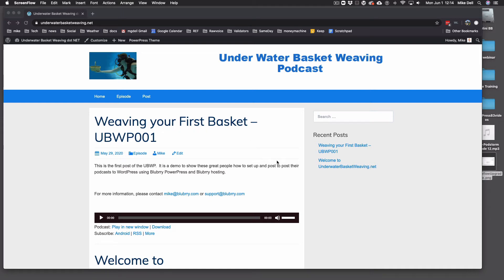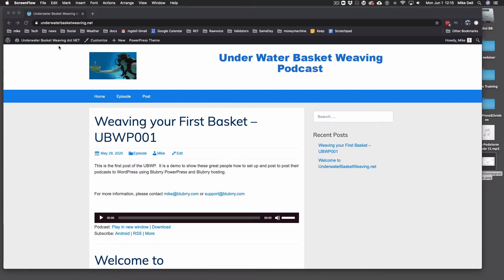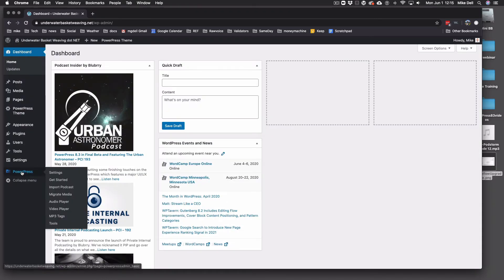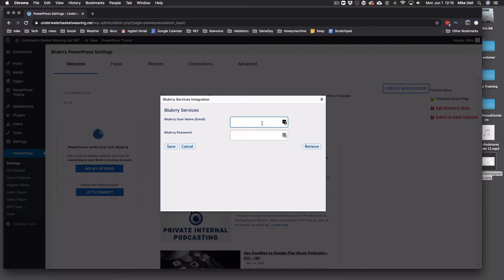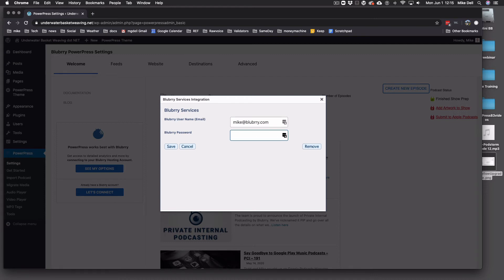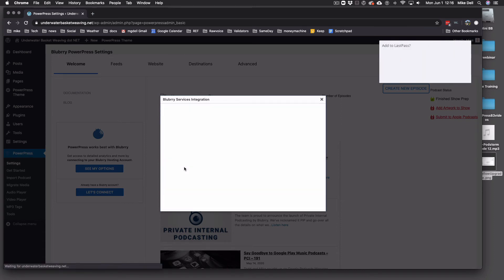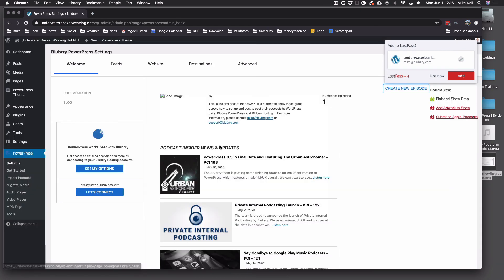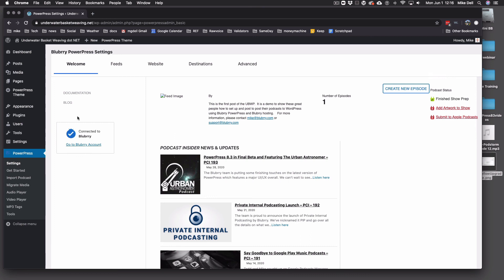Linking your Blubrry Account to PowerPress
Linking your Blubrry Account to your WordPress Site in Blubrry PowerPress Podcasting Plugin.   Version 8.3+